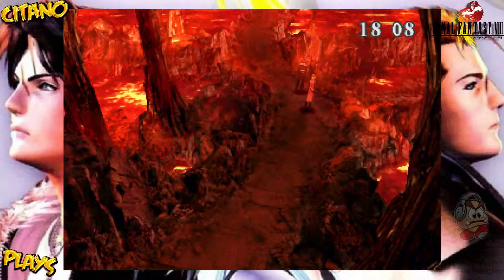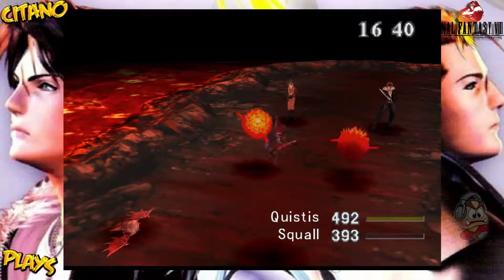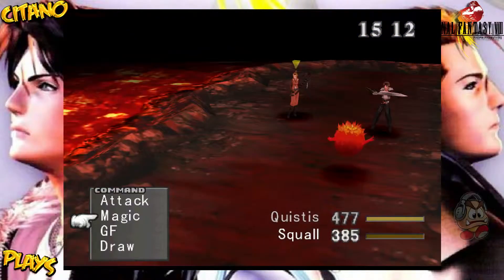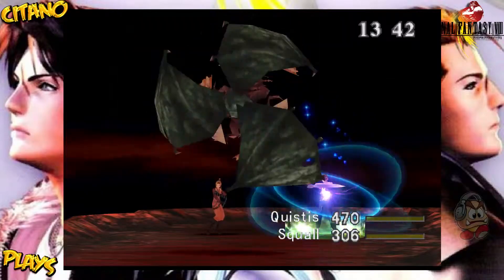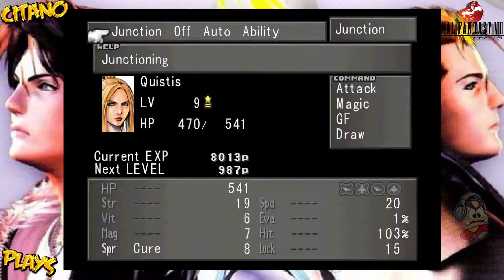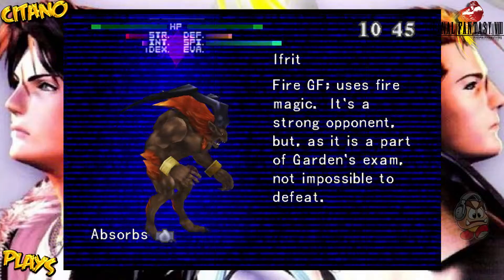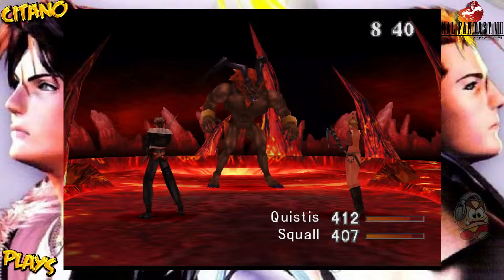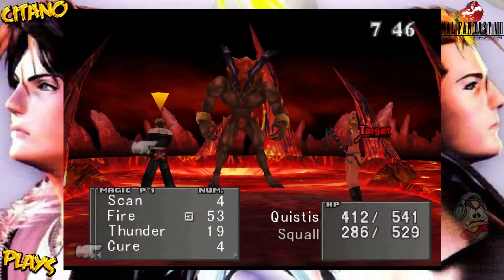Let's Play Final Fantasy VIII - #3: Ifrit, the Fire GF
Squall and Qustis enter the Fire Cavern. Inside lurks a Guardian Force named Ifrit that we need to acquire.
We find him and have our first boss battle, though it's very easy. Use Ice magic on him and draw Cure to heal if needed.
After getting Ifrit, we learn some more from Quistis about how to junction magic to elemental attack and defense.
If you want to grind some AP for your GFs, fight the enemies at the nearby beach. They give 6 AP per fight!

Did you like this part of my Let's Play of Final Fantasy VIII?

Final Fantasy VIII is a role-playing video game developed and published by Square for the PlayStation console.
Released in 1999, it is the eighth main installment in the Final Fantasy series.
Set on an unnamed fantasy world with science fiction elements, the game follows a group of young mercenaries, led by Squall Leonhart,
as they are drawn into a conflict sparked by Ultimecia, a sorceress from the future who wishes to compress time.
During the quest to defeat Ultimecia, Squall struggles with his role as leader and develops a romance with one of his comrades, Rinoa Heartilly.
Development began in 1997, during the English localization of Final Fantasy VII.
The game builds on the visual changes brought to the series by Final Fantasy VII, including the use of 3D graphics and pre-rendered backgrounds,
while also departing from many Final Fantasy traditions. It is the first Final Fantasy to use realistically proportioned characters consistently,
feature a vocal piece as its theme music, and forgo the use of magic points for spellcasting.
Final Fantasy VIII was mostly well received by critics, who praised its originality and visuals while criticizing some of its gameplay elements.
It was voted the 22nd-best game of all time in 2006 by readers of the Japanese magazine Famitsu.
The game was a commercial success; it earned more than US$50 million in sales during its first 13 weeks of release,
making it the fastest-selling Final Fantasy title until Final Fantasy XIII, a multi-platform release.
The six main protagonists of Final Fantasy VIII are: Squall Leonhart, a loner who avoids vulnerability by focusing on his duty;
Rinoa Heartilly, an outspoken and passionate young woman who follows her heart;
Quistis Trepe, an instructor with a serious, patient attitude;
Zell Dincht, an energetic martial artist with a fondness for hot dogs;
Selphie Tilmitt, a cheerful girl who loves trains and pilots the airship Ragnarok;
and Irvine Kinneas, a marksman and consummate ladies' man.
All but Rinoa are members of "SeeD", an elite military force based out of futuristic installations called Gardens.
Temporarily playable characters include Laguna Loire, Kiros Seagill, and Ward Zabac, who appear in "flashback" sequences;
SeeD cadet-turned-antagonist Seifer Almasy; and sorceress Edea Kramer.
The main antagonist is Ultimecia, a sorceress from the future who wishes to compress time.